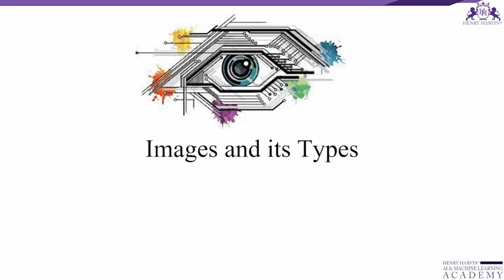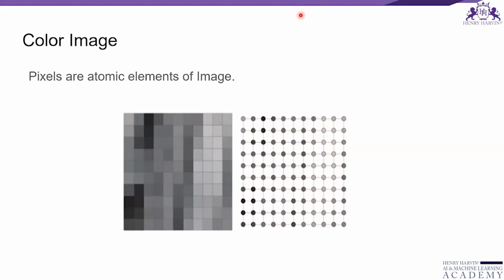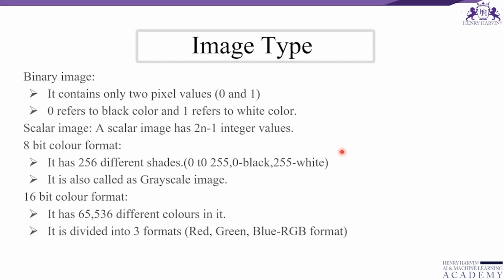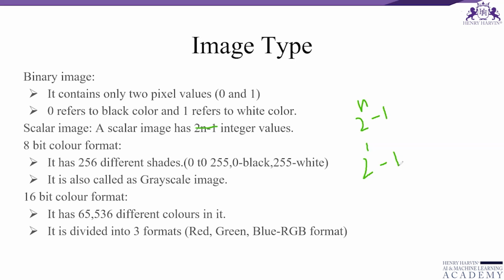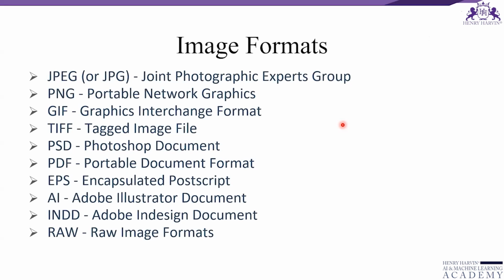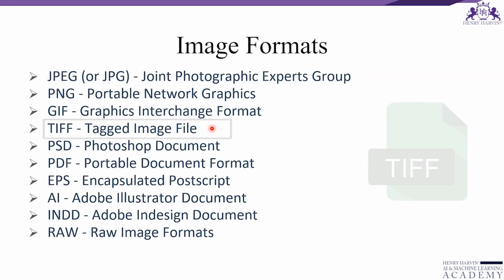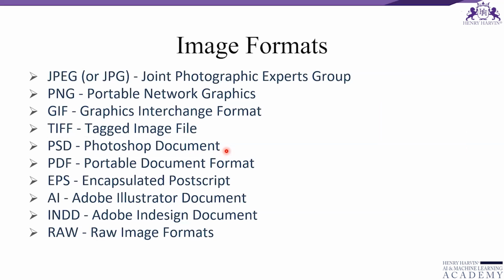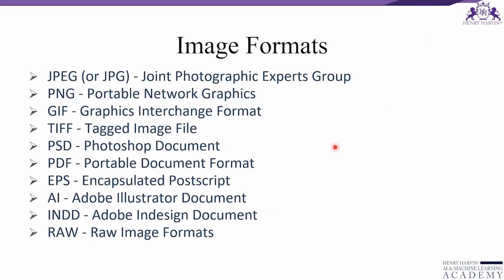Image Processing With Neural Network | Machine Learning Training Beginners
Image processing is the process of transforming an image into a digital form and performing certain operations to get some useful information from it. The image processing system usually treats all images as 2D signals when applying certain predetermined signal processing methods.

Learn how forward propagation transforms input data into meaningful predictions, while backward propagation fine-tunes model parameters for optimal performance. Gain insights into the mathematical principles driving these techniques and their application in solving real-world problems.